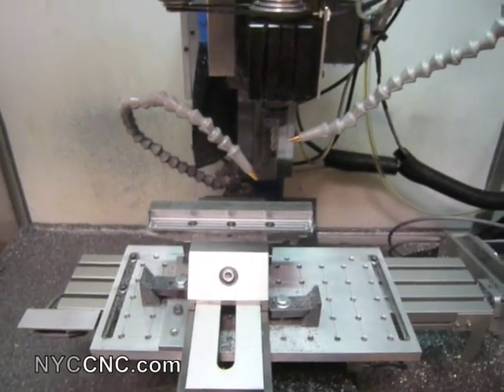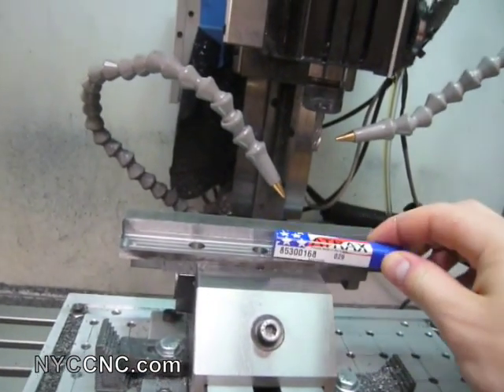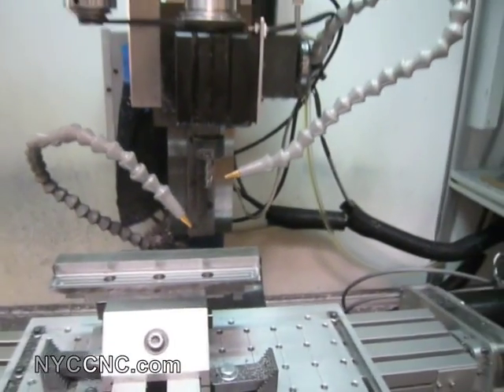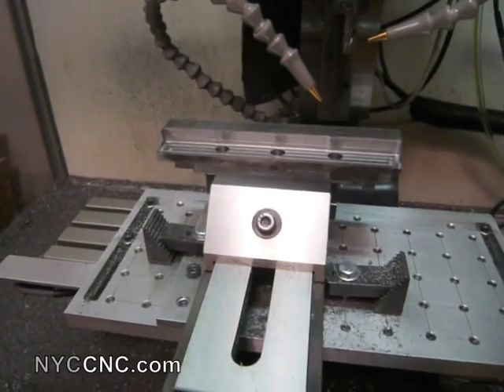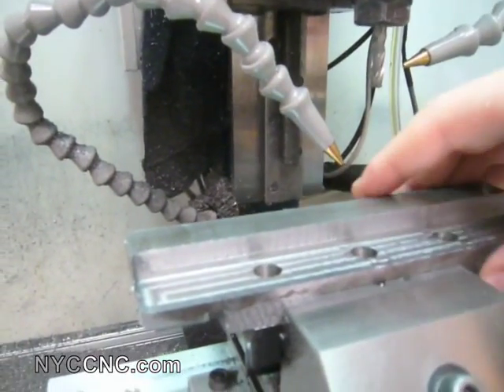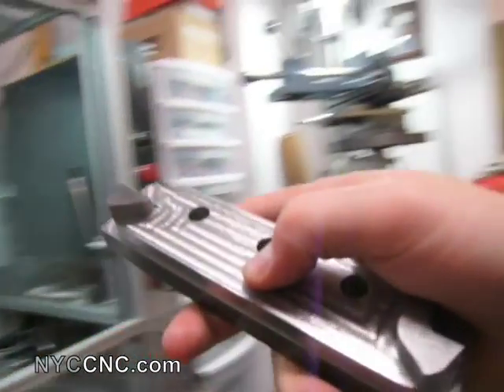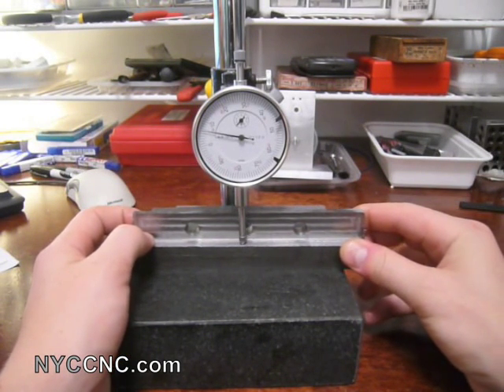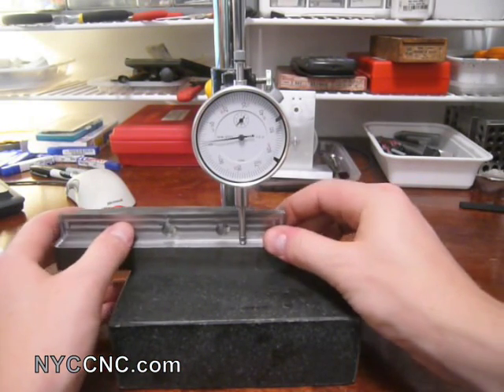Evaluating Endmill Deflection when machining 4140 alloy steel on TAIG CNC mill milling machine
Cutting 4140 Steel Alloy with my TAIG CNC Mill. I encountered cutter deflection due to changes in the pocket stepover due to three pre-drilled holes.  I discuss this deflection and then measure it with a granite block & dial indicator

for more! 5 Reasons to Use a Fixture Plate on Your CNC Machine